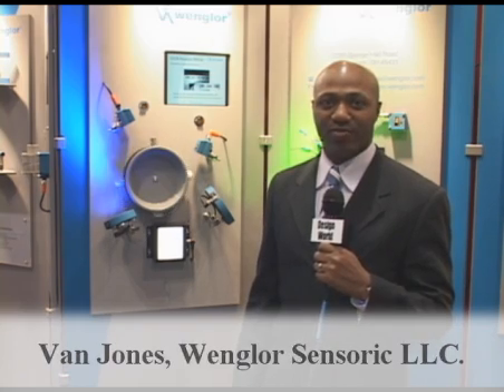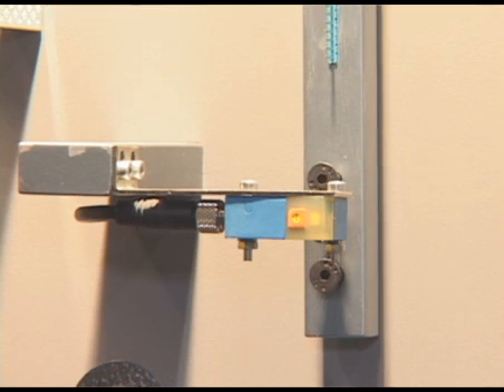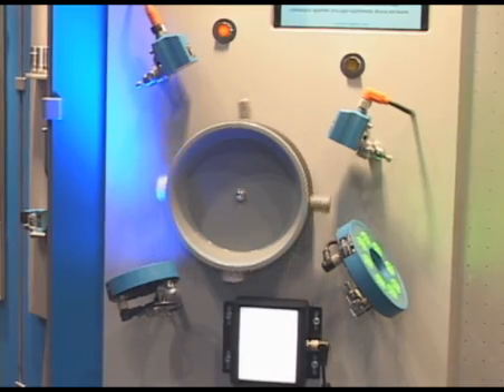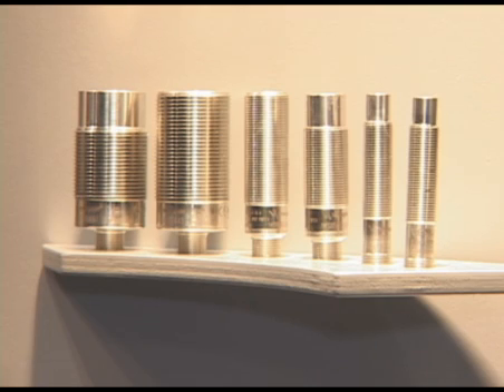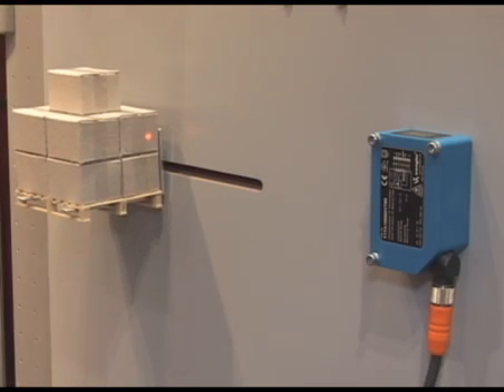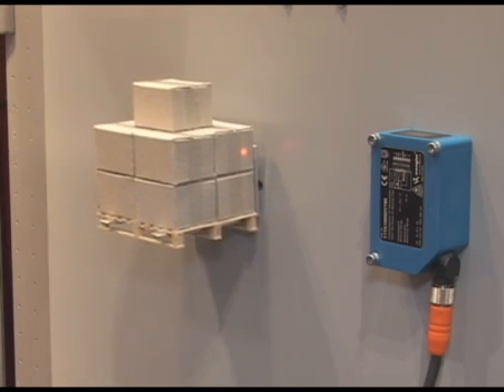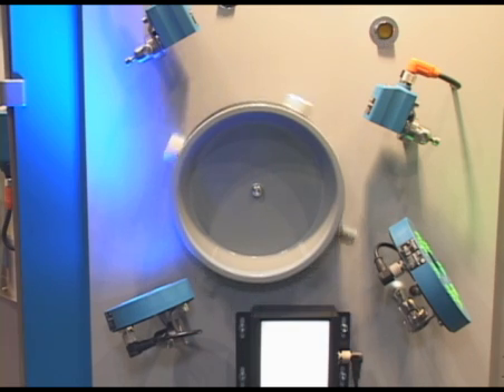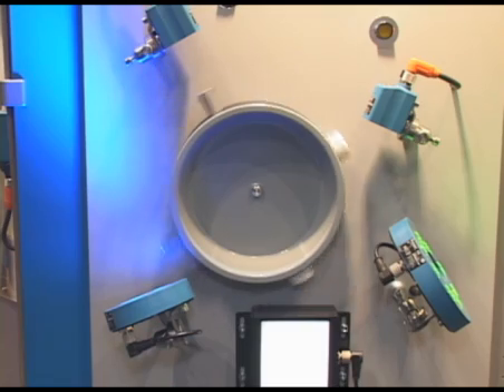Wenglor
wenglor has stood for innovative products for contact free object recognition. Video gives information about following products: Image Processing,Inductive Proximity switches,Photoelectronic Sensors,Sefety Technology,Barcode Scanner.